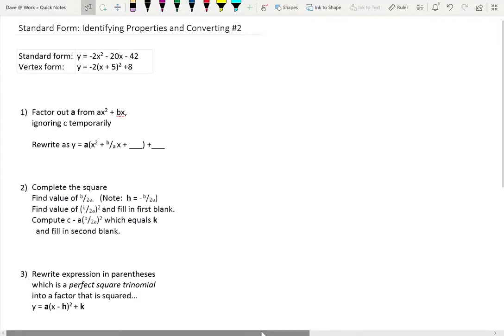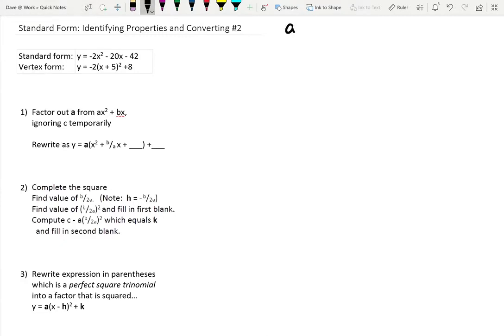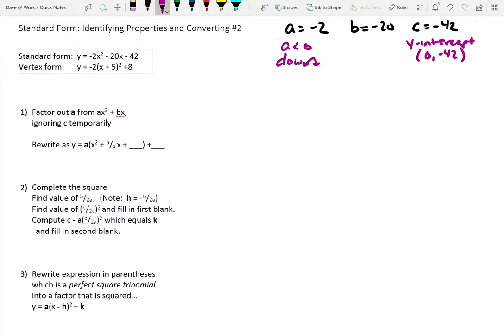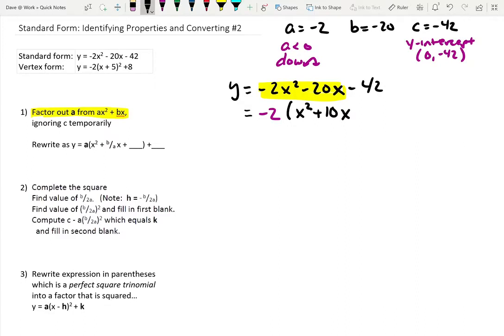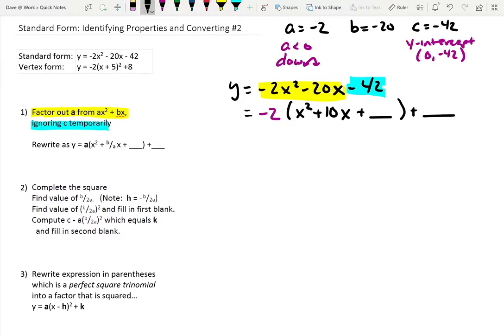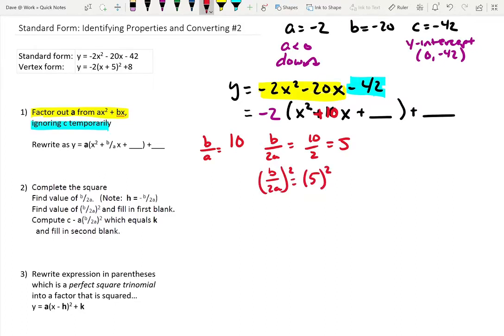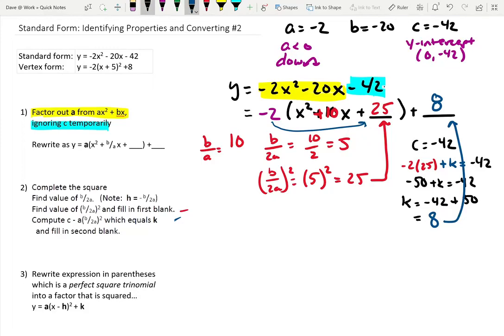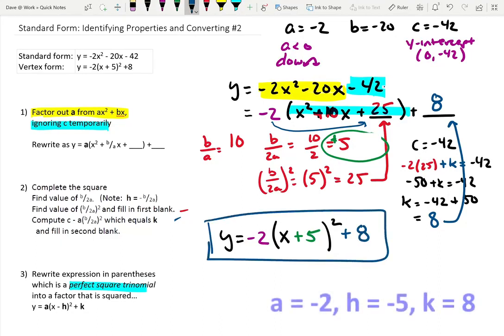ADVALG 07 {7B-6} Quadratic Standard Form - Identify Properties & Convert Part 2